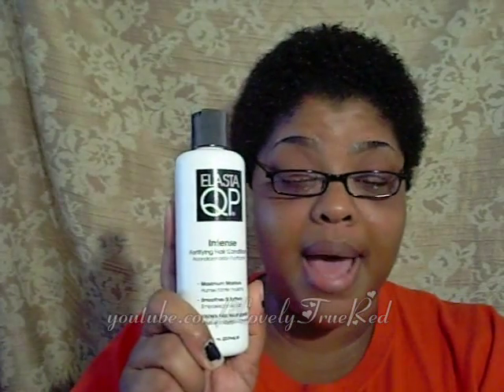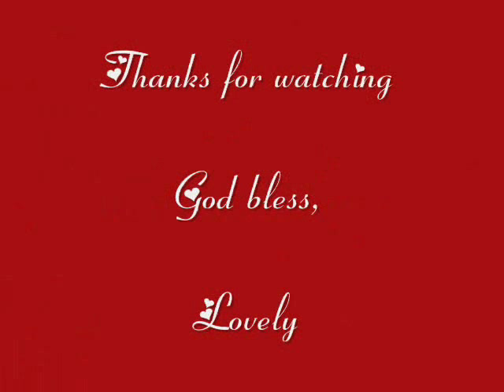My Natural Hair Care Regimen and Daily Routine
{ENHANCE YOUR VIEWING PLEASURE, WATCH IN HIGH QUALITY}

Hi Everyone,

I received a comment from Hone503.. hey Honey503 and she wanted to know what is my daily hair routine. So I decided to make a video explaining what I do to achieve my hair style each day. I also included information on what I do to maintain good hair health (my scheduled hair maintenance).  Some of the information may not be clear. So I will clarify.

:DAILY:

I co-wash my hair three to four days out of the week. Every other day i.e. Monday I co-wash, Tuesday I re-activate the previous days product with water and if needed I will apply more product, style and go. I continue this routine throughout the week. Sunday is a day I may or may not co-wash.. If I do not. I will use the I.C. Fantasia Gel or the Smooth n Shine Gellation apply it to the front of my hair and Organics by Africas Best Hair Mayo on the rest of my hair, style and go.

:HOW I CO-WASH:

I wet my hair without agitating it (just let the water run through the hair), I apply 2-3 palms full of conditioner, work it throughout the hair and massage the scalp (with my fingertips). I then detangle with a wide tooth comb, followed by the Denman, rinse without agitating the hair, apply more product (same amount), cover hair with plastic cap (let it sit for 10 minutes), rinse without agitating the hair. Then proceed with styling.

:SCHEDULED MAINTENANCE:

Before I use any of the hair treatments. Elasta QPs Breakage Control Serum (Mango Butter Moisturizer), Elasta QPs DPR-11, or Elasta QPs Intense Fortifying Conditioner I shampoo my hair with Crème of Natures shampoo (the old green label bottle - the one for moisturizing). I then proceed with the treatment.

Lovely

Note: I was really tired when I recorded this video. I apologize for the information not being clear. Also I am no longer using the Creme of Nature Nourishing Conditioner, I am currently using Herbal Essences Totally Twisted.